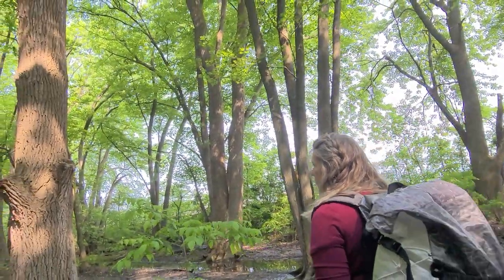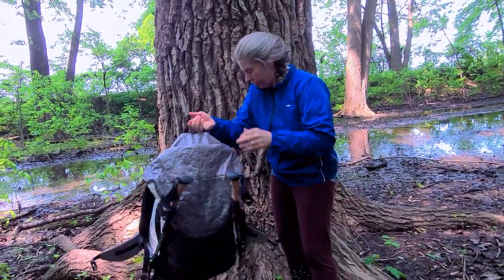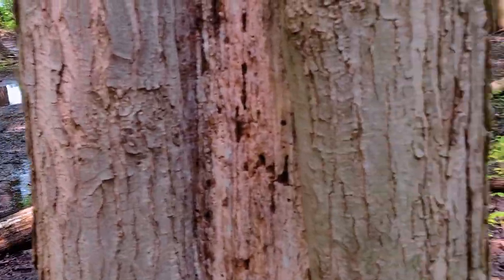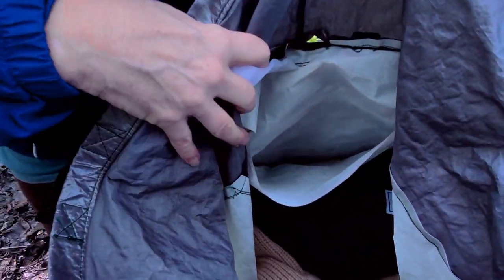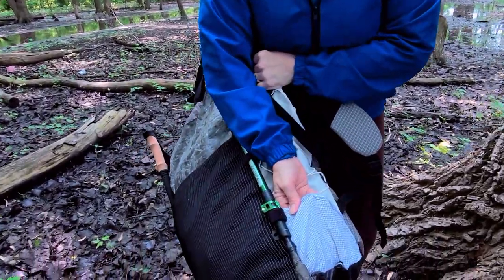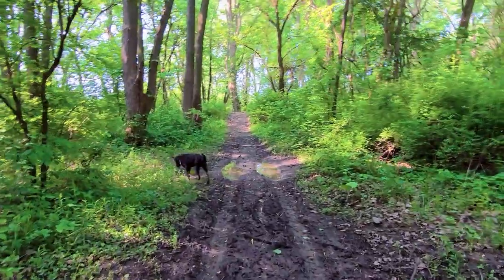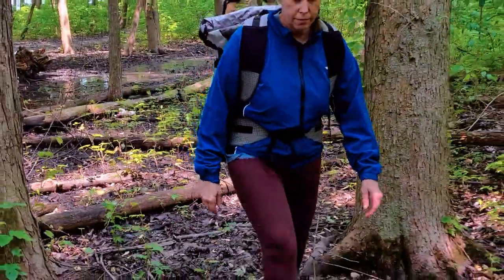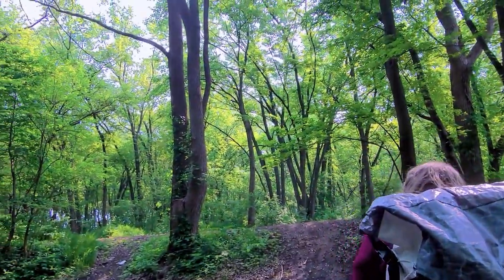We made a MYOG Backpack!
Welcome to the Ultralight Backpack Testing video, where we embark on a hiking adventure to put a MYOG (Make Your Own Gear) ultralight backpack to the ultimate test. Join us as we explore the features and performance of this remarkable backpack designed for lightweight hiking.
In the opening moments of the video, we introduce the purpose and key features of the backpack while treating you to breathtaking scenic shots of the hiking trail and natural surroundings. Get up close and personal with the ultralight backpack as we showcase its lightweight materials and design details.
As we venture further along the trail, we discuss the history and design of the MYOG ultralight backpack, emphasizing its innovative features and use of lightweight materials. You'll be treated to close-up shots of the backpack's key design elements, allowing you to appreciate its craftsmanship.
Watch as we demonstrate the packing process, showcasing how the backpack efficiently holds all the necessary gear for hiking. Step-by-step shots capture the gear being packed into the backpack, and close-ups highlight the organizational compartments and pockets that make organization a breeze.
Experience the comfort and freedom of movement offered by the backpack through captivating hiking shots filmed from a first-person perspective. You'll see the backpack from various angles, observing its functionality while in use.
We push the durability of the backpack to the limit by subjecting it to challenging scenarios such as crossing rough terrain, squeezing through narrow paths, and climbing over obstacles. Through these shots, you'll witness the backpack's ability to withstand demanding conditions.
Following the hike, we take a moment to discuss the backpack's performance, evaluating its comfort, weight distribution, and accessibility of gear. Close-ups of straps and buckles highlight their adjustability and comfort features, while shots demonstrate the backpack's stability during the hike.
We showcase any additional features of the backpack, such as external attachment points and hydration system compatibility. Close-ups allow you to see these features in detail, highlighting their usage and benefits.
Comparisons with commercially available backpacks are made, discussing the advantages, uniqueness, and potential areas for improvement of the MYOG ultralight backpack. Side-by-side shots showcase the MYOG backpack alongside other models, while we emphasize the distinctive features and benefits it offers.
User testimonials or personal experiences provide further insights into the backpack's performance, underscoring its advantages in different hiking scenarios. You'll hear from users sharing their experiences, complemented by footage of them actively using the backpack on the hike.
In-depth coverage of specific features or design elements of the backpack provides a detailed understanding of their benefits, functionality, and craftsmanship. Detailed shots and close-ups allow you to appreciate the backpack's craftsmanship and attention to detail.
As the video nears its conclusion, we recap the key points discussed throughout, emphasizing the backpack's impressive performance and suitability for ultralight hiking. Scenic shots of the hiking trail or landscape create a visually pleasing closing, while a concluding voiceover or on-camera summary summarizes the video's main points.
Prepare to be inspired by the possibilities of ultralight backpacking and join us on this captivating journey to test and evaluate the MYOG ultralight backpack.